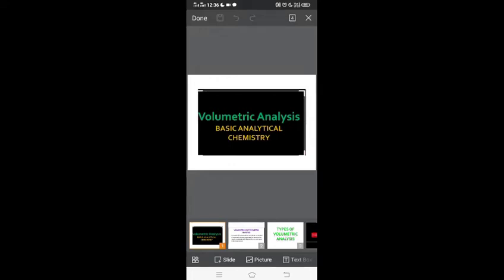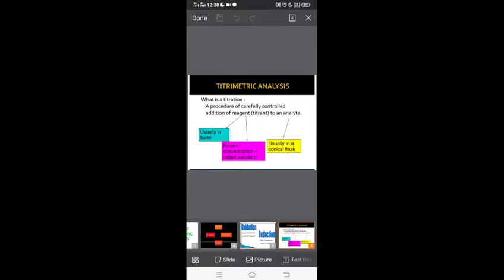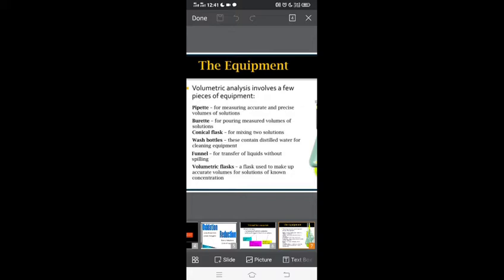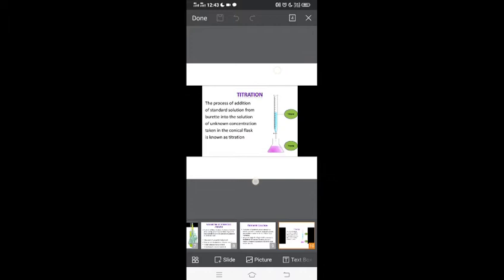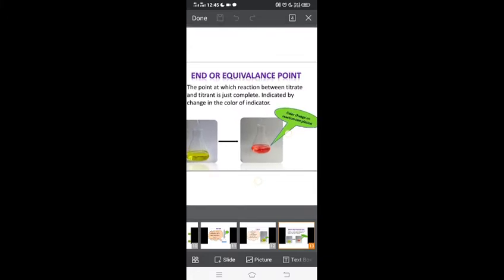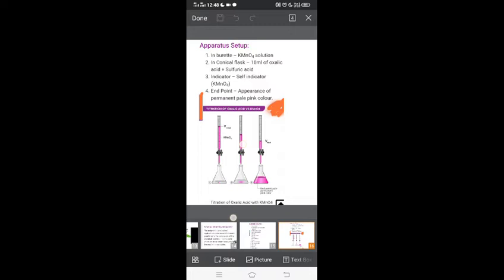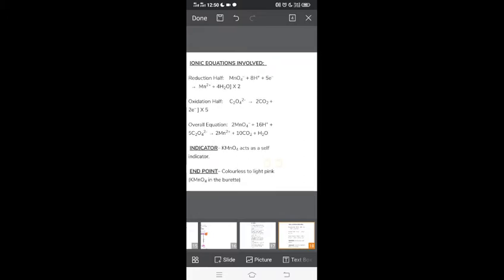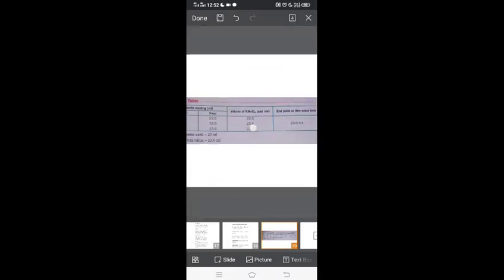Volumetric analysis (class 12)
Theory and Lab demonstration